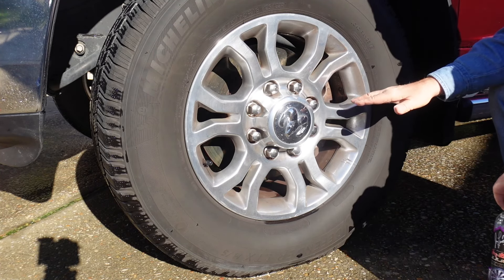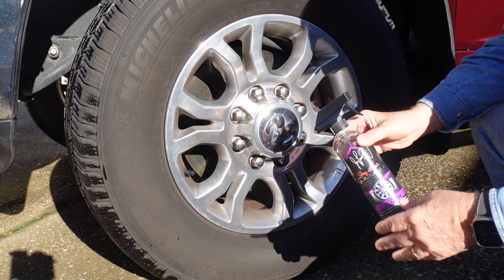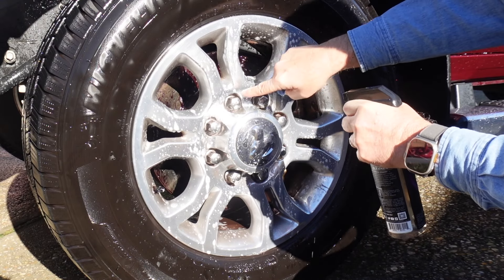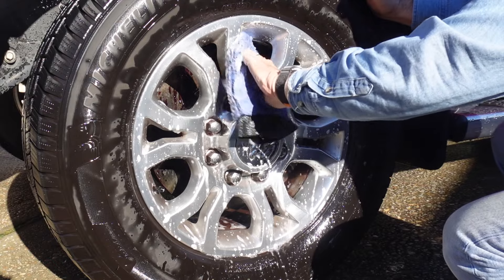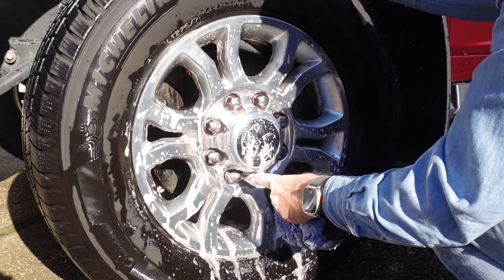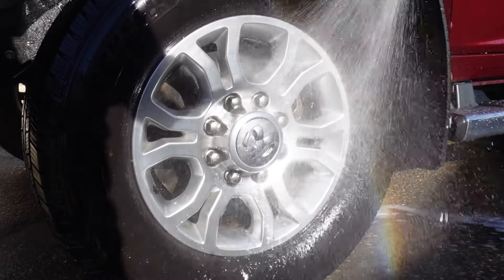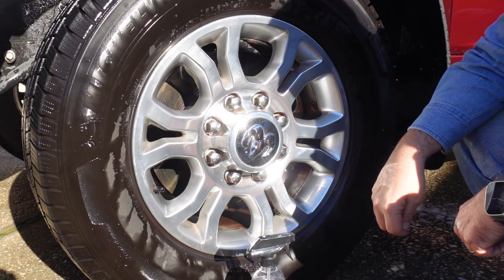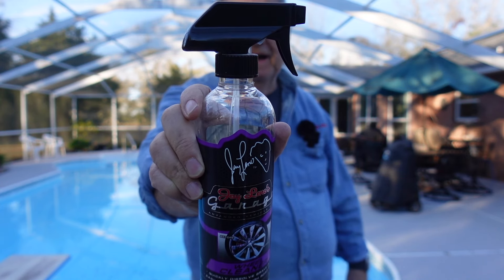The Truth About Jay Leno's Garage Wheel Cleaner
MORE DETAILS (Click “Show More”) If you have Aluminum, Chrome or Painted wheels a good cleaner is necessary to keep them looking their absolute best. Will this product stand up to your expectations? I'll walk you thruogh the cleaning process and give you some tips on how best to use this product.

1. Wash & Shine Kit (NOT the Mystery Bucket)
2. Wheel Cleaner & Brake Dust Remover
3. Quick Detailer
4. Premium Car Wash Shampoo
5. Tire Shine - High Glass Dressing
6. Leather Treatment Kit